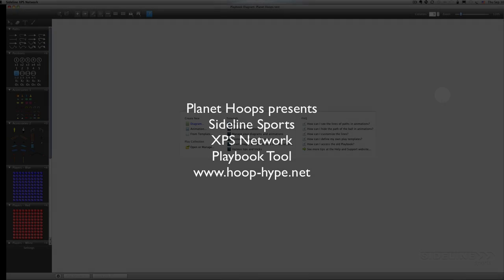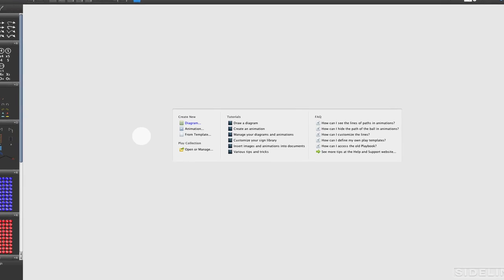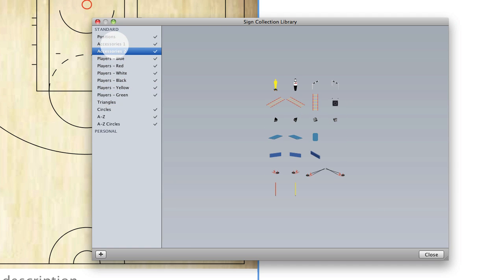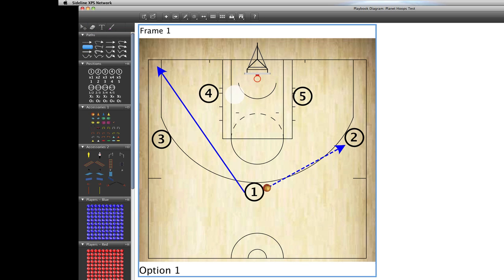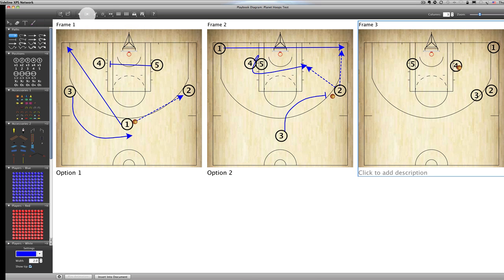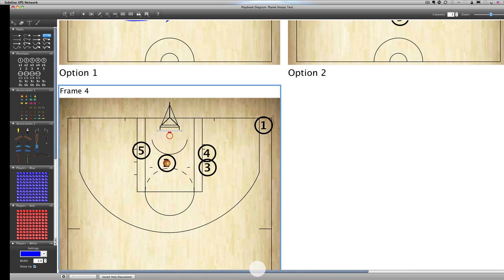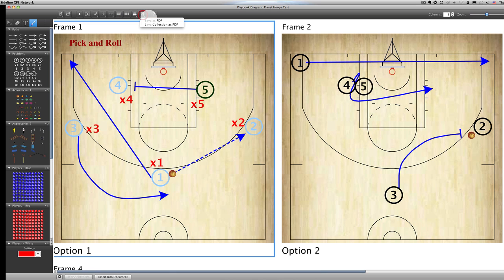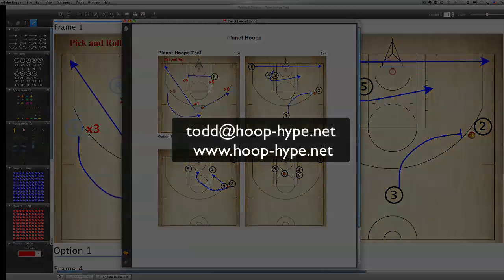Sideline XPS Network Playbook demo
Screencast of the awesome XPS Network Playbook tool from Sideline Sports.